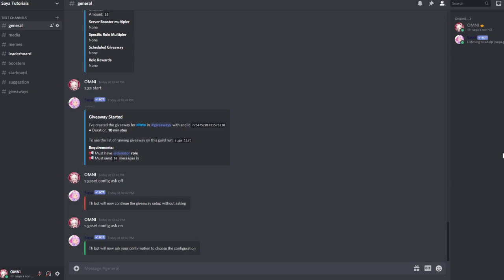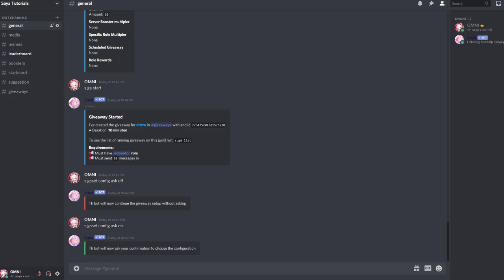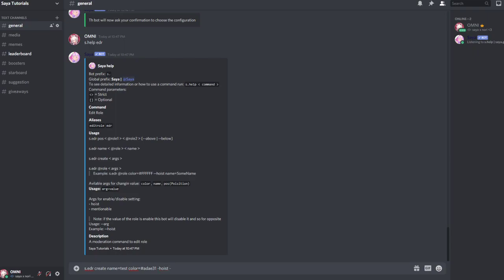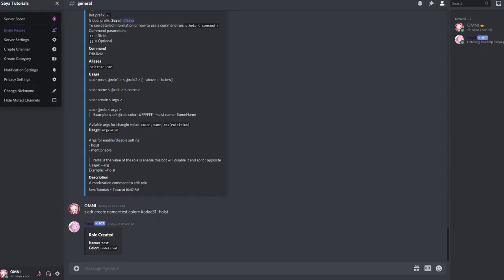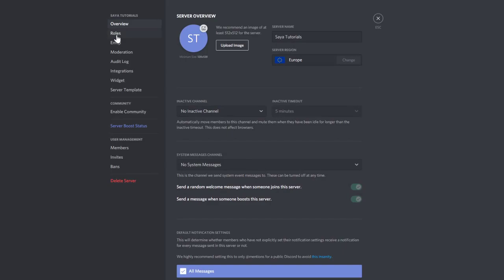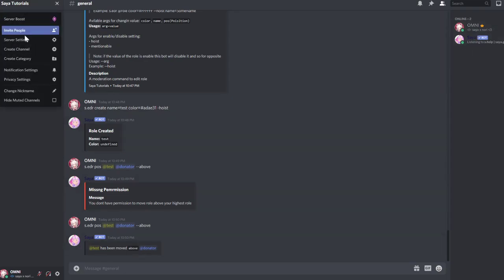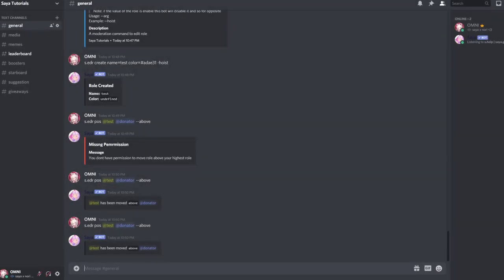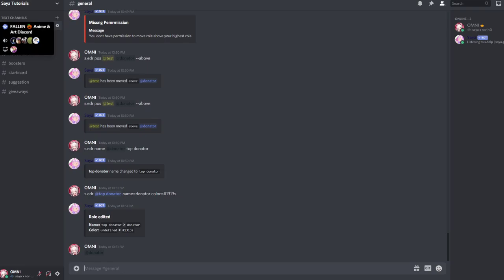Discord - Edit Roles using Saya